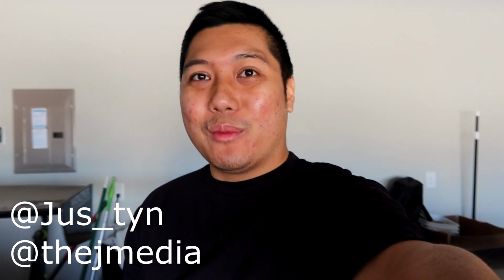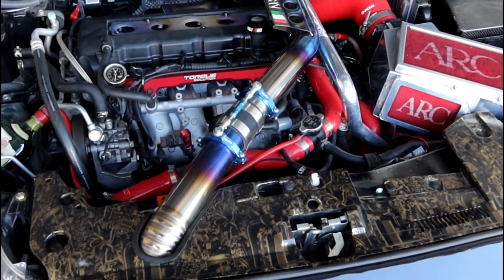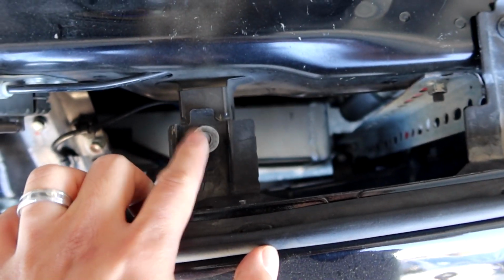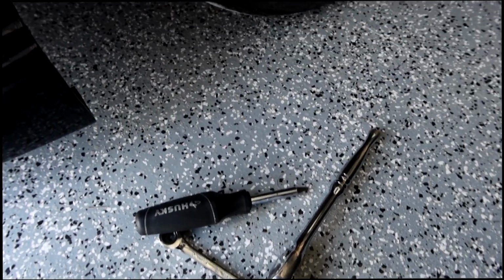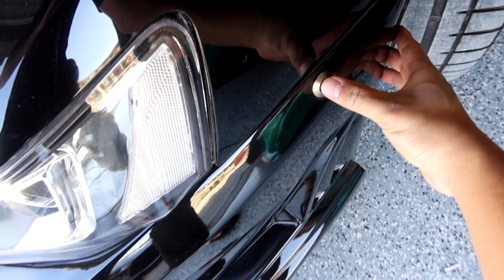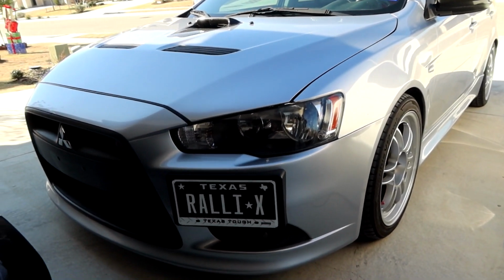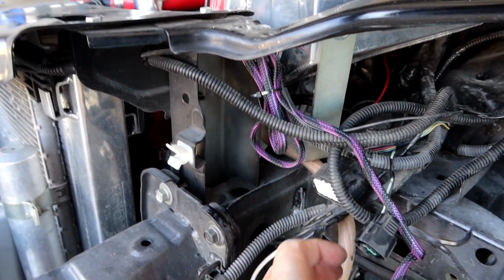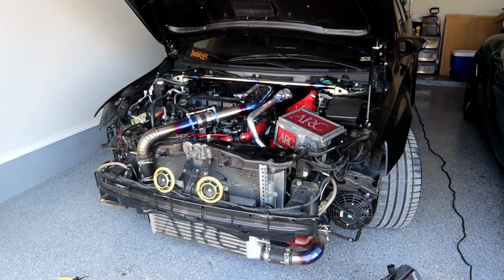How to remove 2008-2017 Mitsubishi Lancer/Ralliart/Evo x headlights